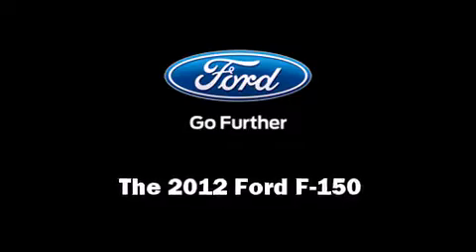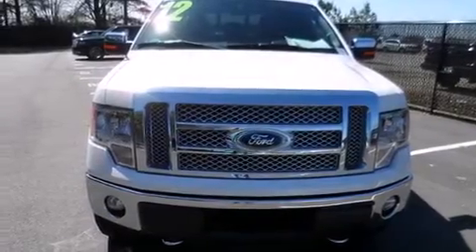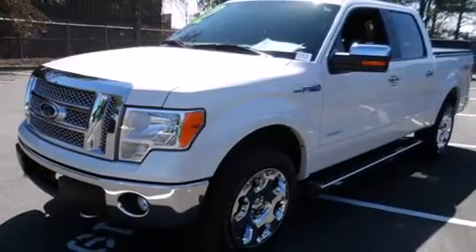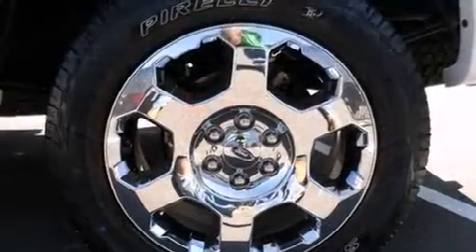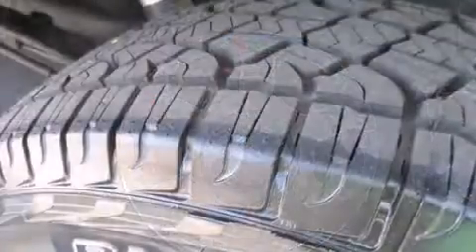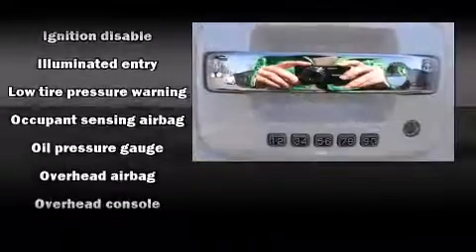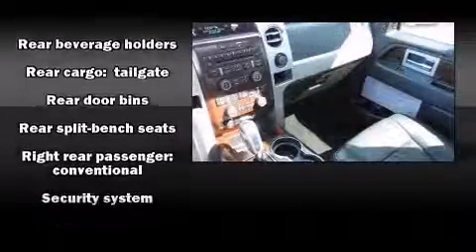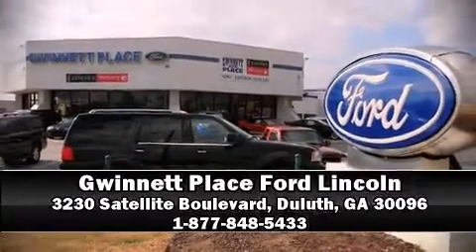2012 Ford F-150 in Duluth, GA 30096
Here's a great deal on a 2012 Ford F-150. With less than 20,000 miles on the odometer, you'll be sure to appreciate this model's condition and value. It features four-wheel drive capabilities, a durable automatic transmission, and a 3.5 liter 6 cylinder engine. Top features include remote keyless entry, a tachometer, variably intermittent wipers, a rear step bumper, air conditioning, tilt steering wheel, power door mirrors, and 1-touch window functionality. Audio features include an AM/FM radio, and 4 speakers, providing excellent sound throughout the cabin. Ford ensures the safety and security of its passengers with equipment such as: dual front impact airbags, front SIDE impact airbags, traction control, a panic alarm, and 4 wheel disc brakes with ABS. With electronic stability control supplementing mechanical systems, you'll maintain precise command of the roadway. A Carfax history report provides you peace of mind by detailing information related to past owners and service records. We'd also be happy to help you arrange financing for your vehicle. Come on in and take a test drive!